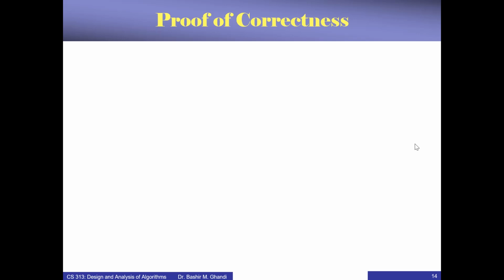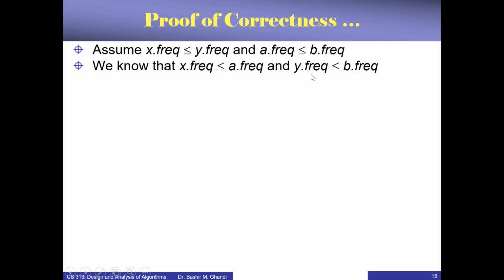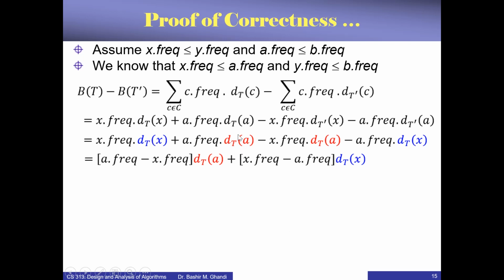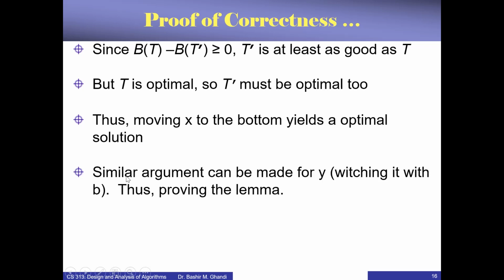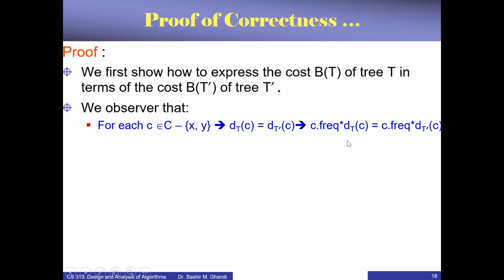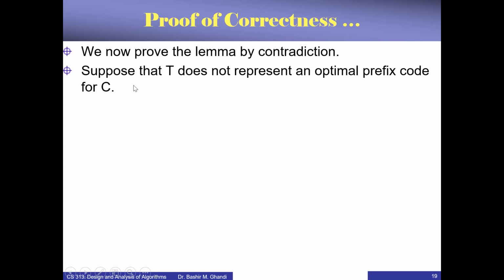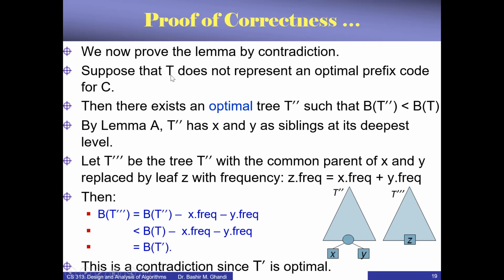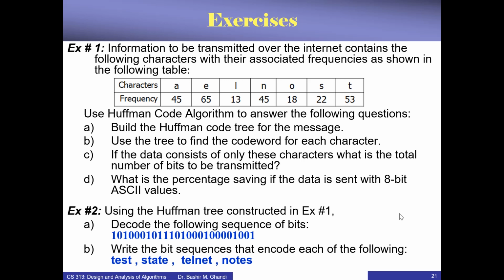Lecture 10: Greedy Algorithms II, Part B